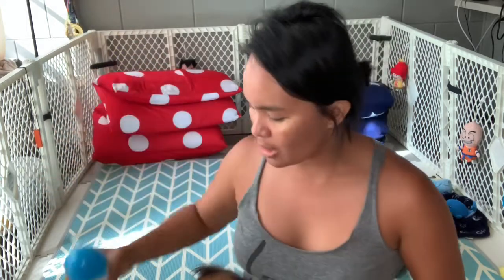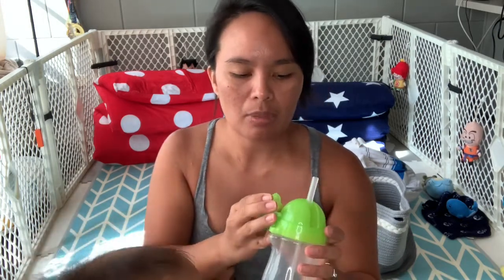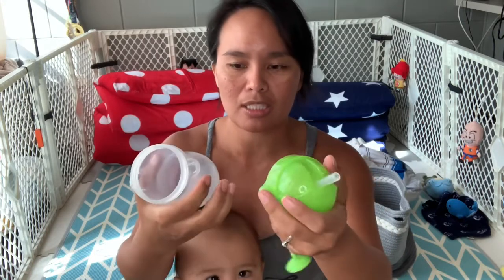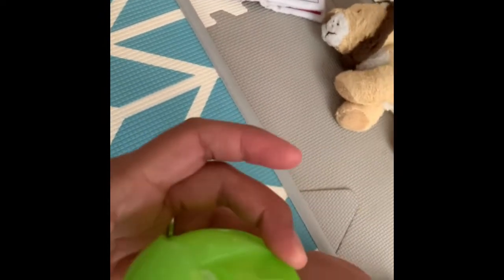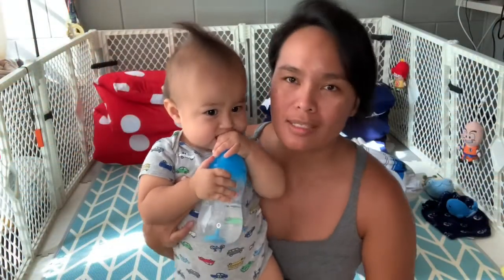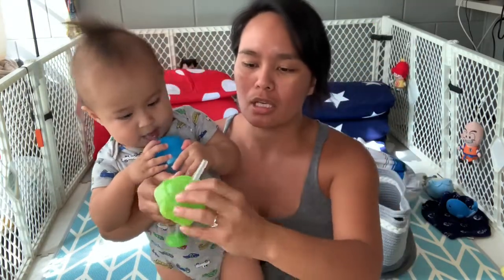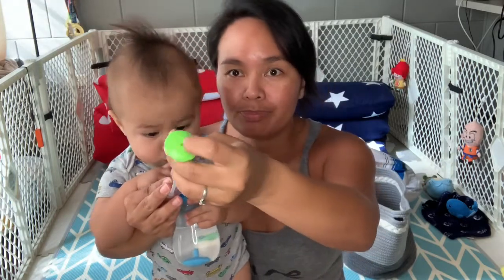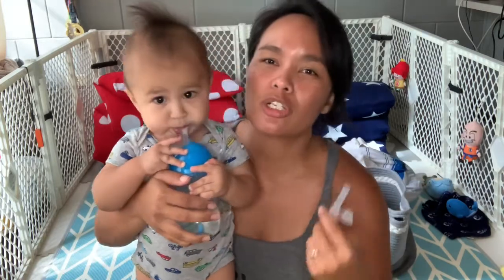Munchkin Click Lock Any Angle Cup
Highly recommend!  We love this weighted straw cup.